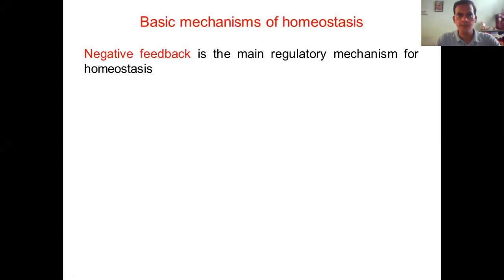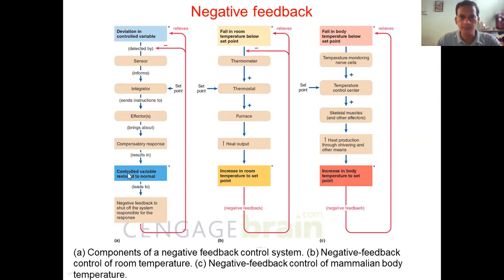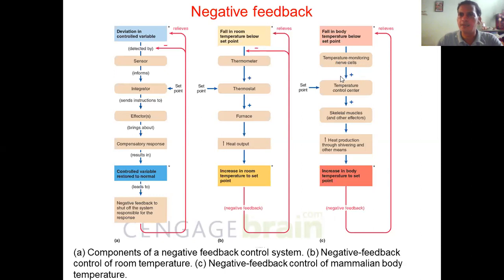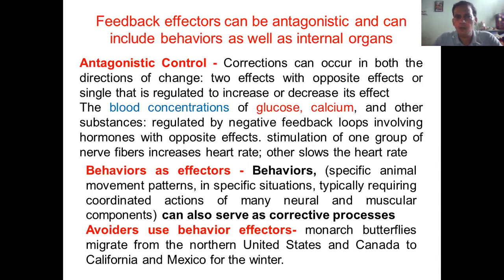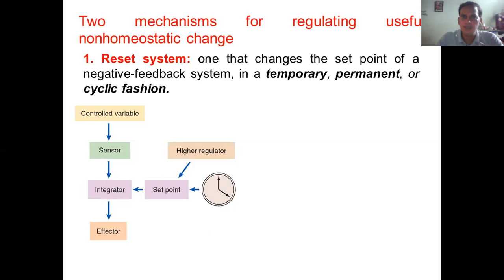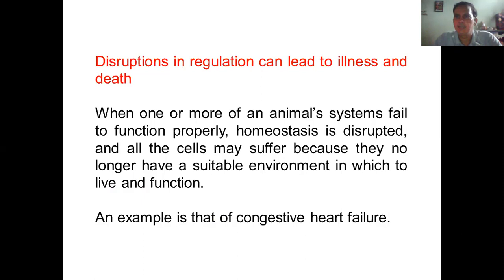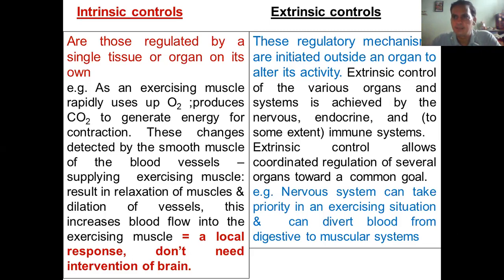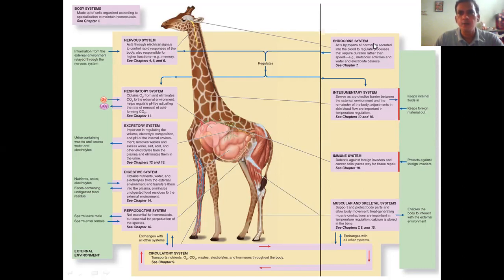Homeostasis 2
Maintenance of a desired state in the face of disturbances
has been given a term that is central to physiology: homeostasis.